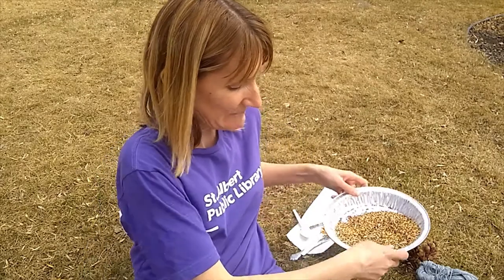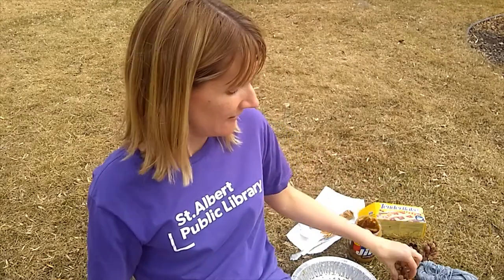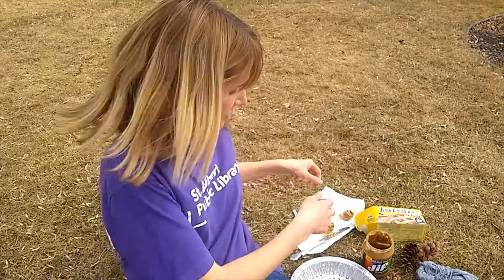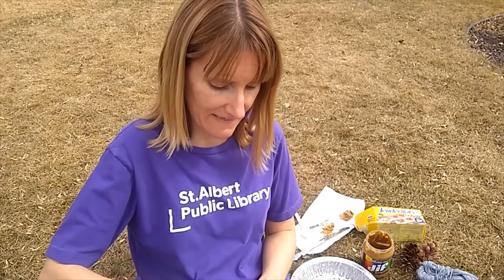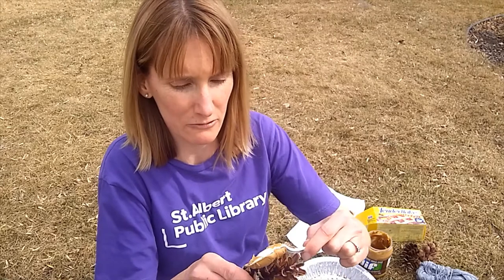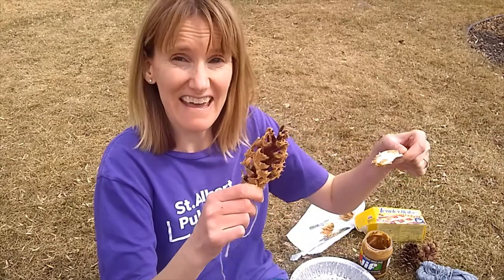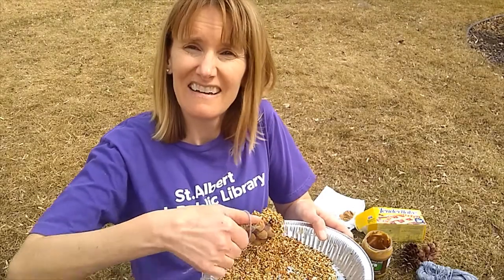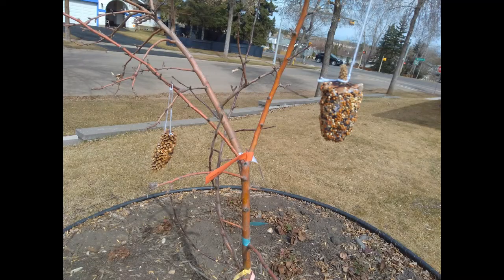Pinecone Bird feeders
Join Anthea as she makes some pine cone bird feeders for her backyard birds.